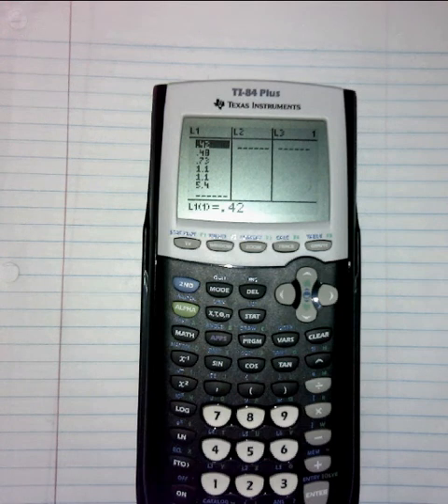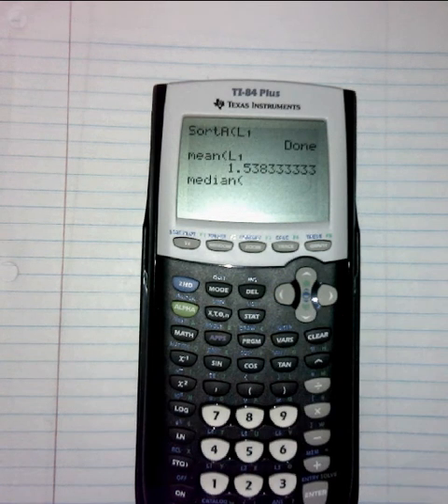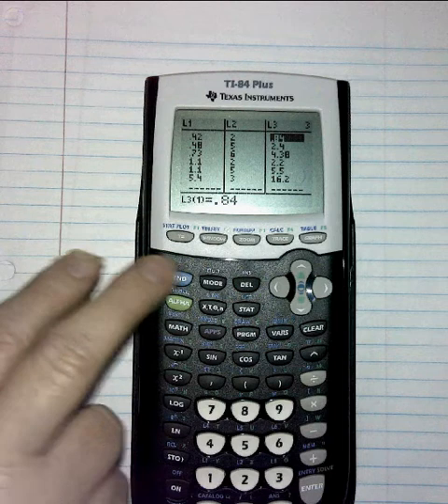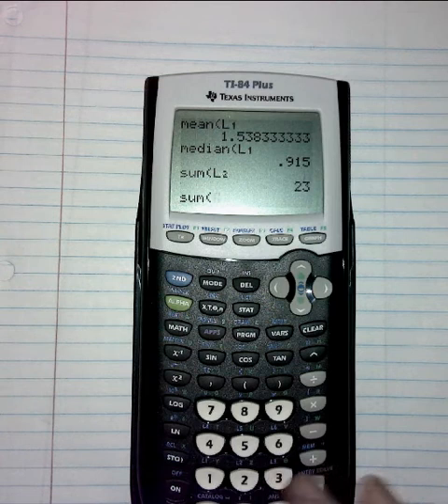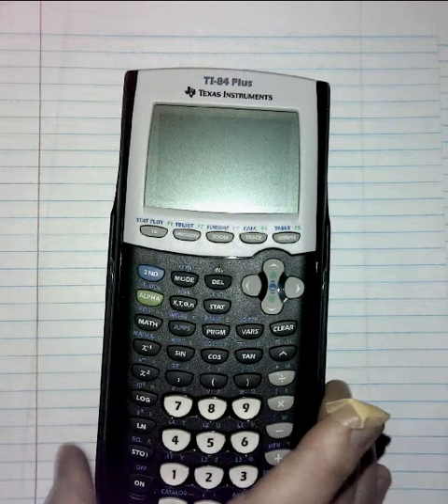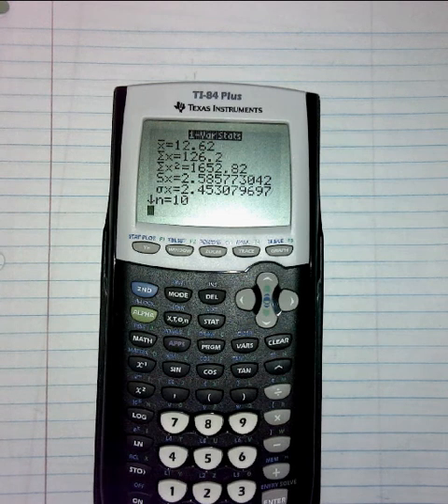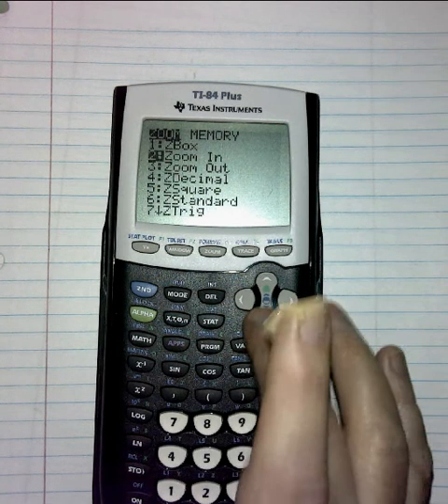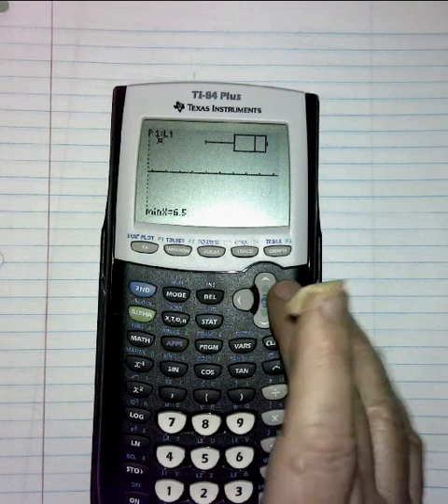Calculator measures of center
Demonstrates how to use calculator to find measures of the center